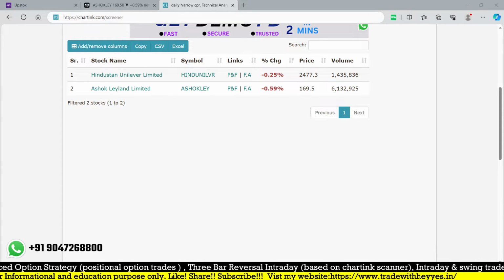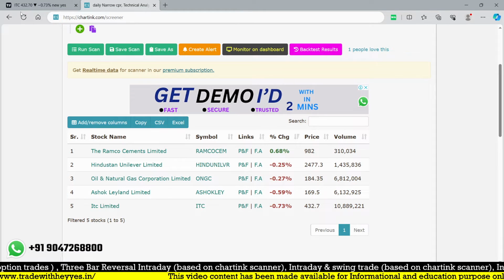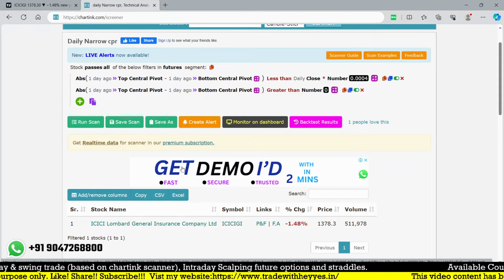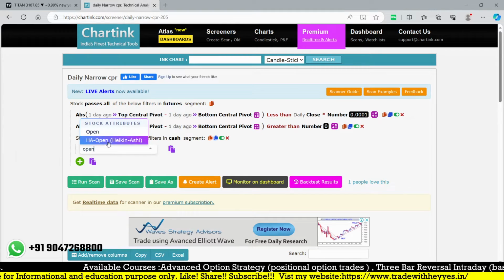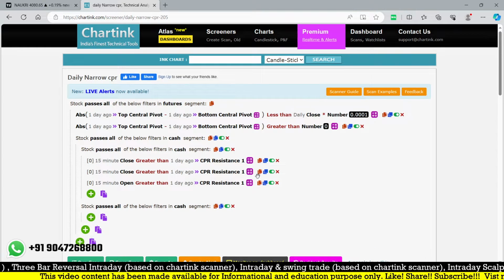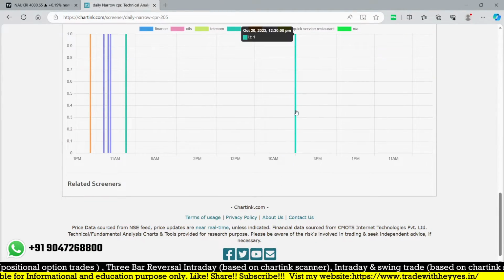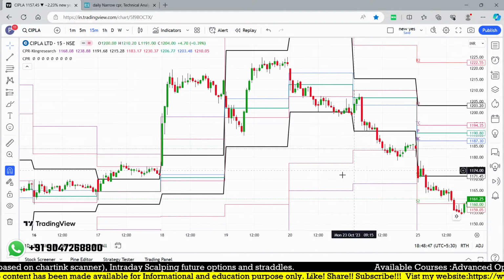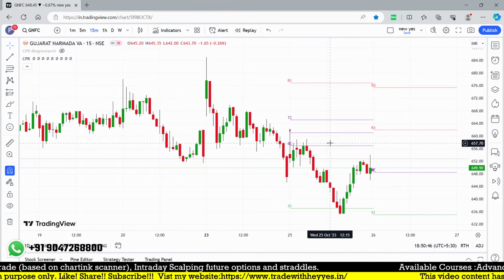How to find Narrow Cpr stocks with R1 breakout and R1 reversals